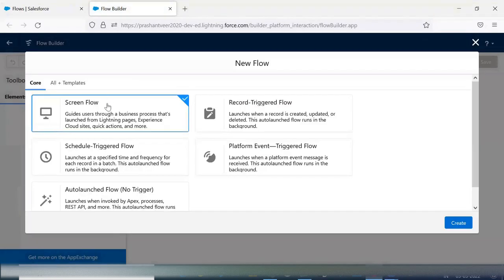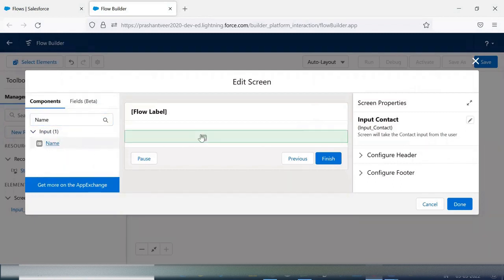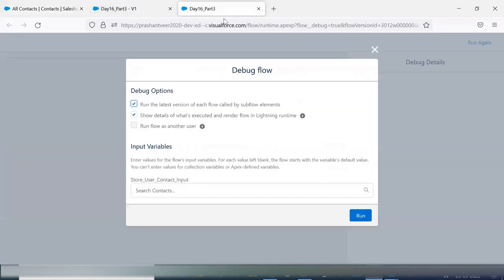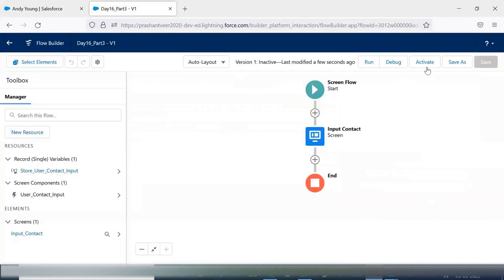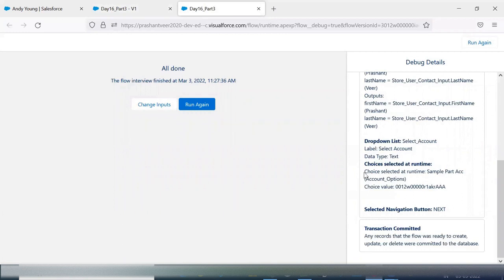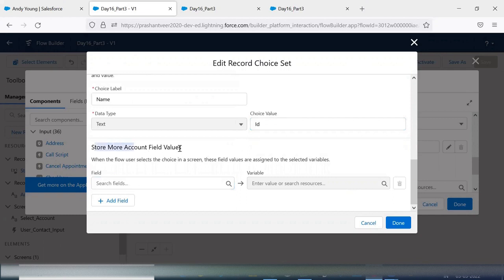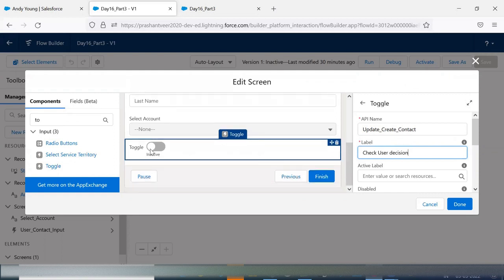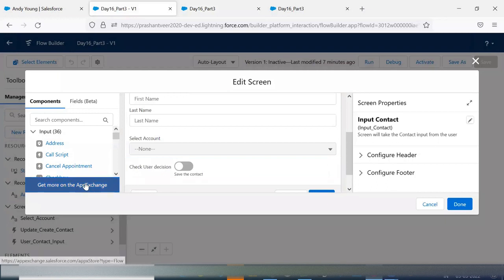Day 16 Lightning Flow : Part 3 (Practical example) Check description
Covering following topics:
1. Screen component
2. Name component (to take input)
3. picklist component (to take input)
4. toggle component (to take input)